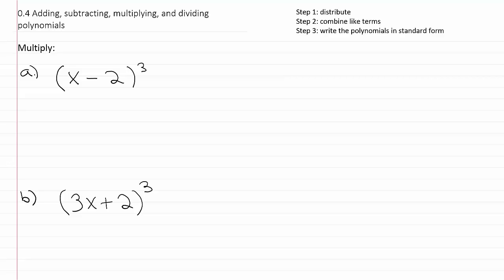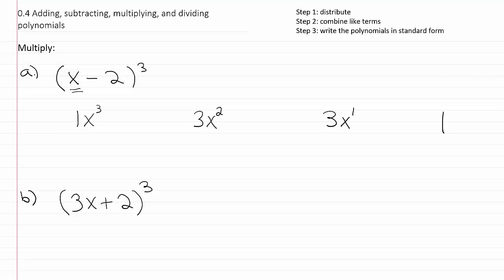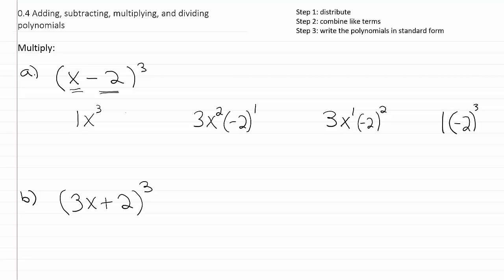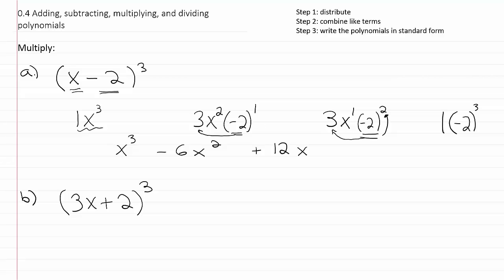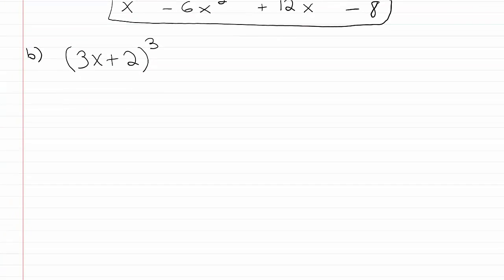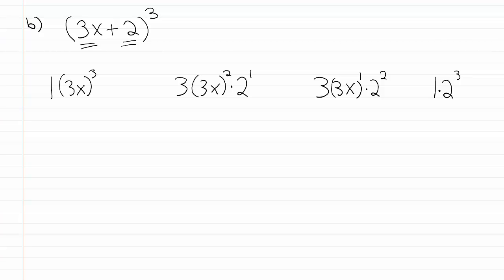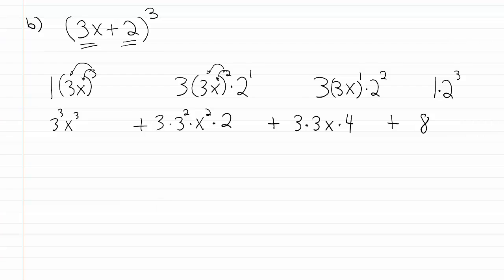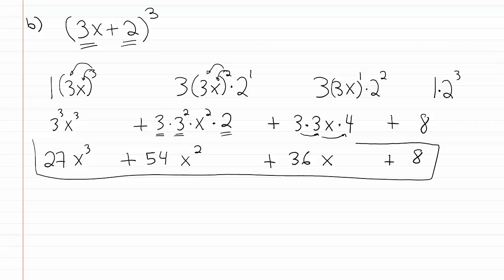Algebra Videos: Polynomials, Cubing p2.6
Chapter 0 Prerequisite Ideas, Section 0.4 Polynomials p2.6